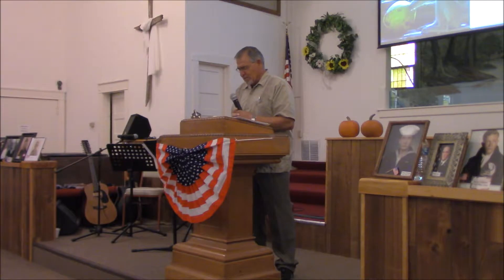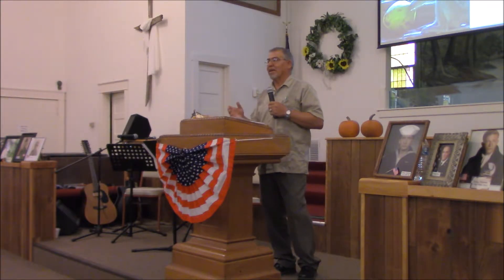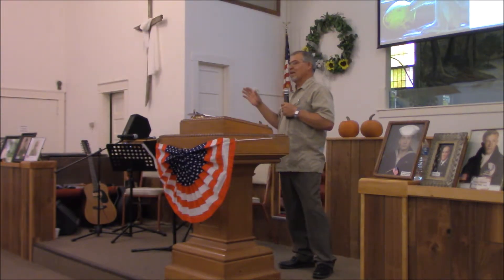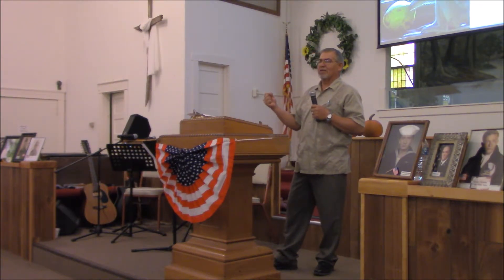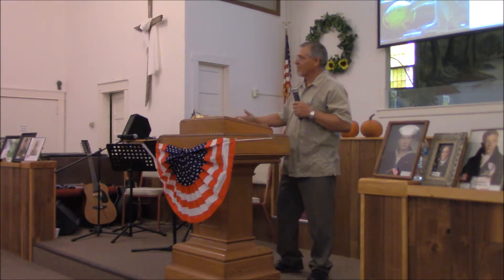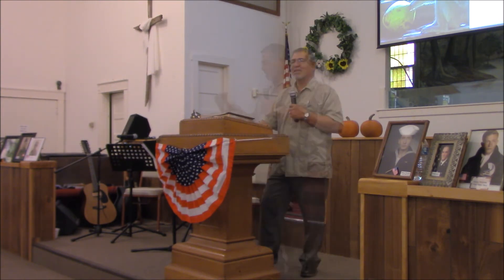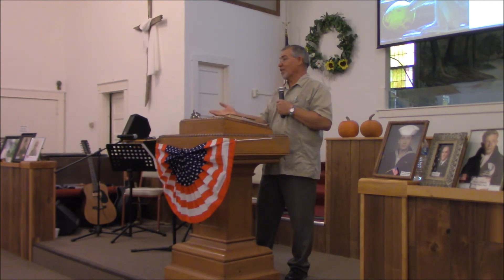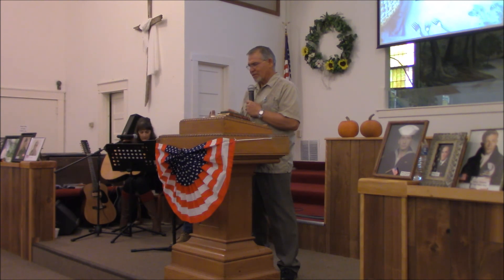Willie Martinez — The Monkey Trap (Matthew 4:1-4)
Recorded at First Baptist Church of Clayton, NM on Sunday, November 11th.